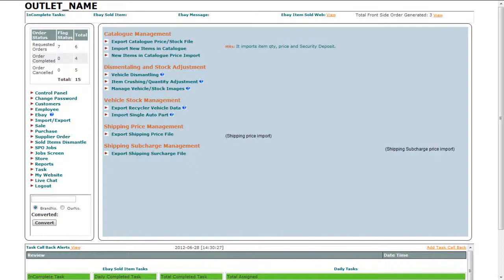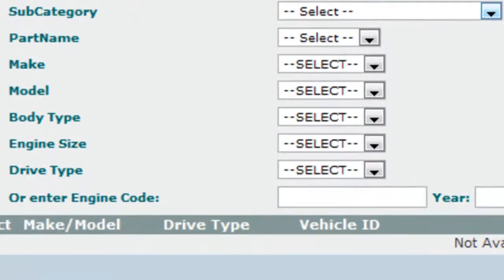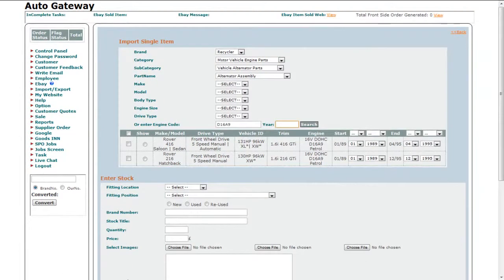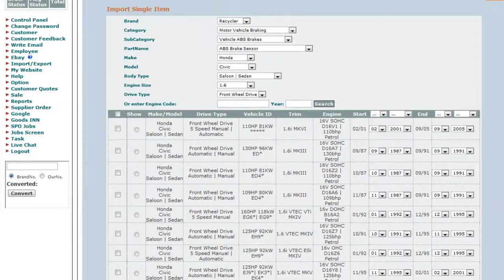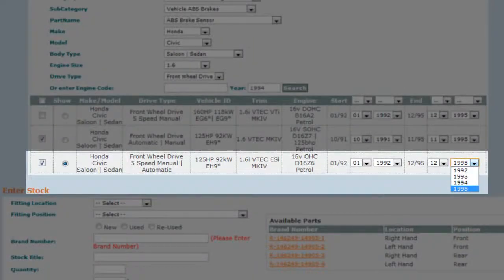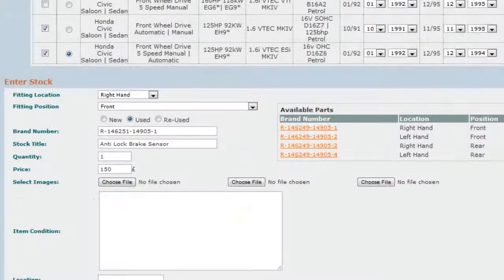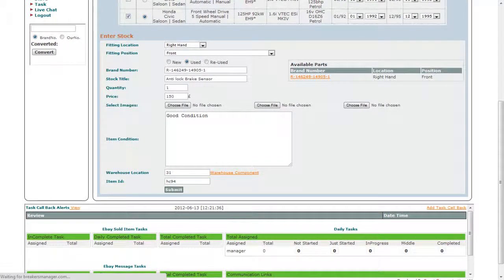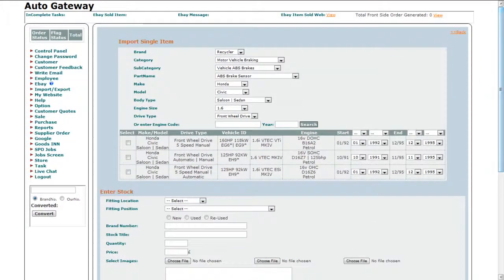Free Advance Auto Parts Inventory Control Manager Import Single Auto Part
Unique and Powerful solution
Makes it easier to search car parts online
Save You Time
Save You Money
Increase your sale
Your time is valuable Breakers Manager save you time
It's give you 4 ways to search your require car parts
You can search by category
You can search by part name
You can search by Make
You can search by Model